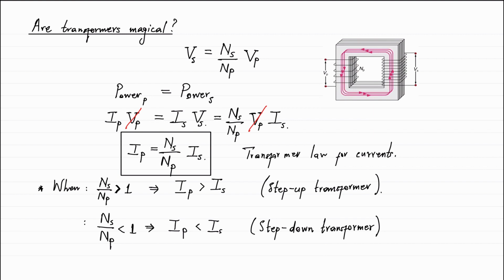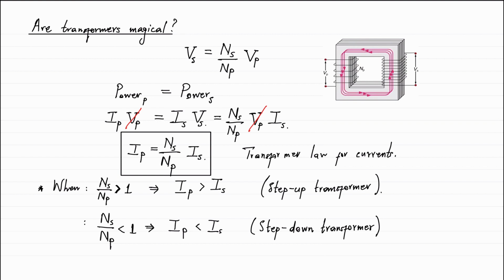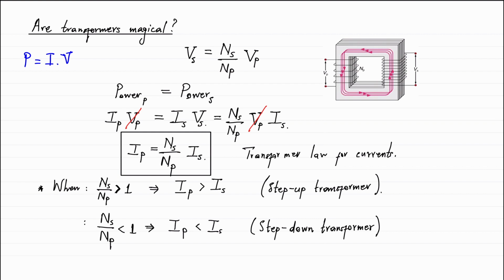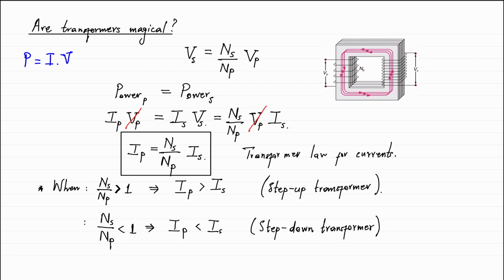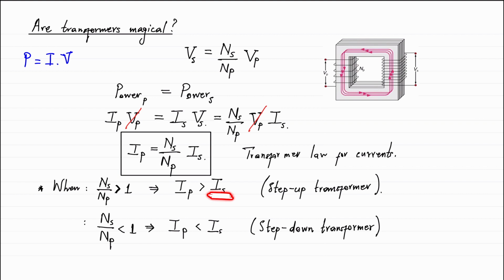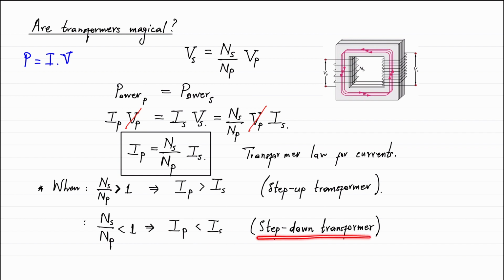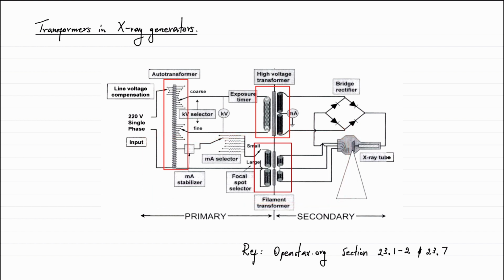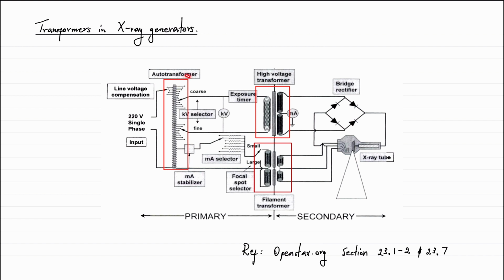X-ray tubes | Transformers II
Please use the comment section for questions